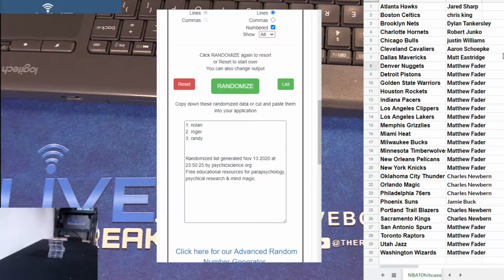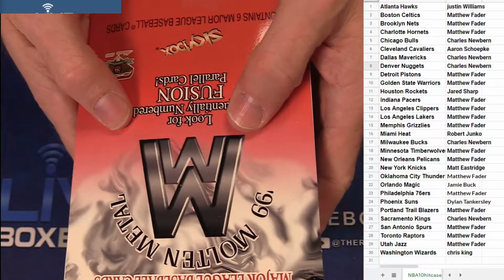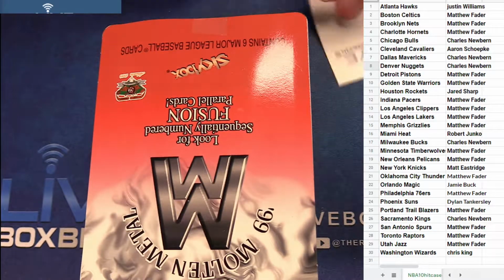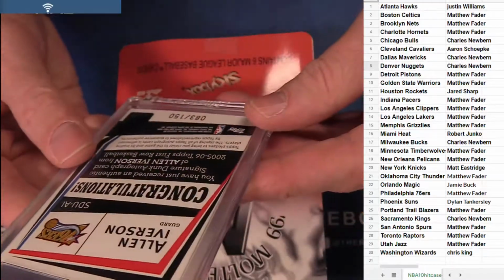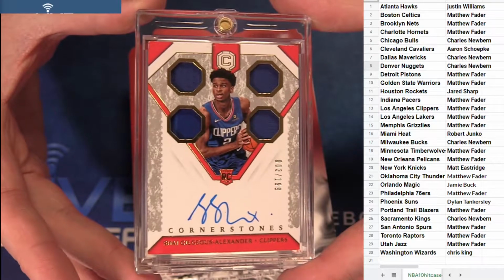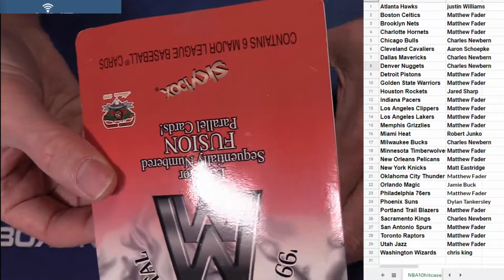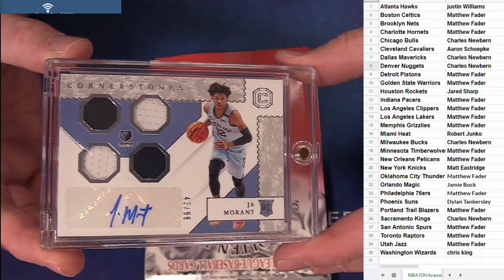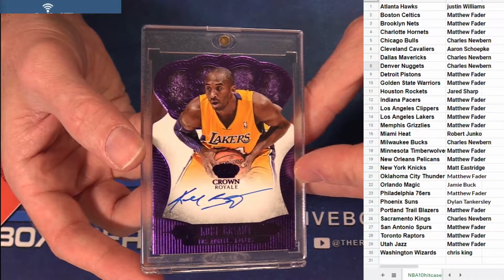NBA Exclusive #61 LBB